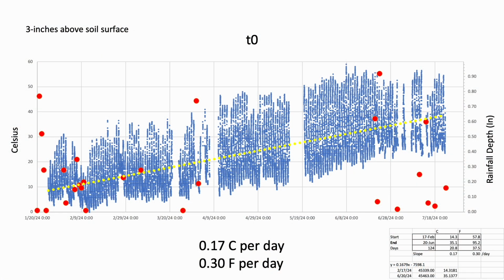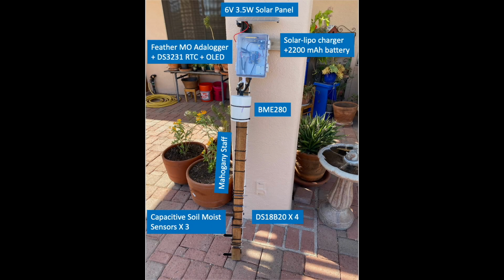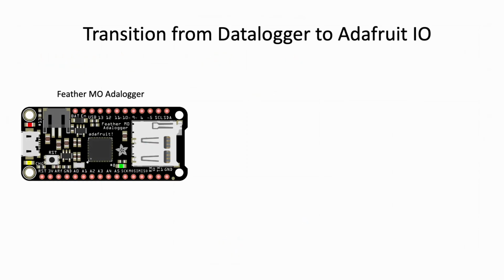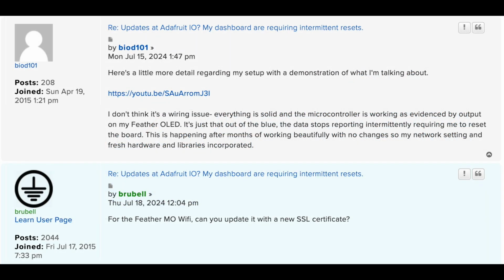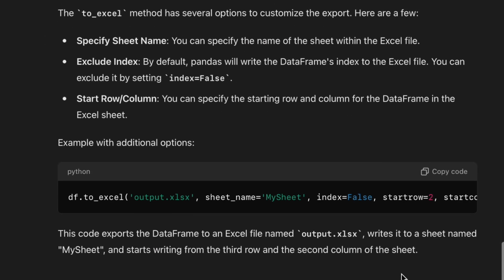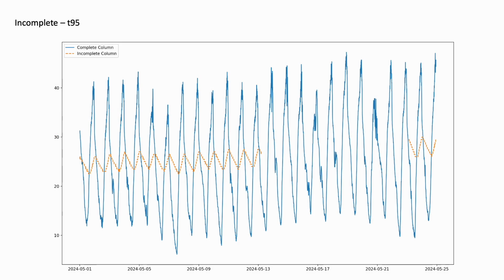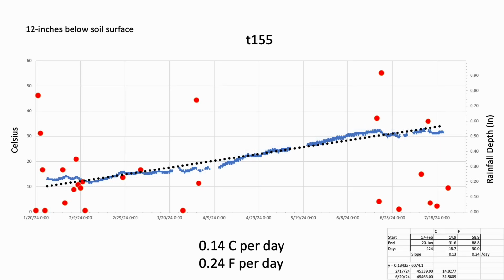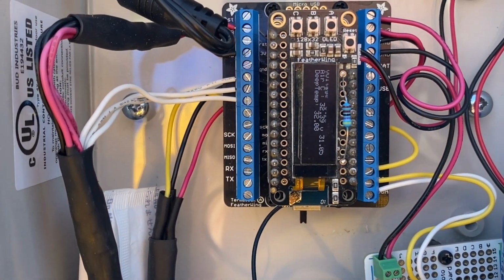Soil Temperature Logger: Performance and Data Summary for 2024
This video summarizes the performance of an air and soil-temperature logger for data collected between January and July of 2024. I'll summarize successes, challenges, and conclude by resetting my water harvesting basin for my next experiment.

This is part of a year-long series that explores the use of inexpensive environmental sensors (Dallas One-Wire Temperature Sensor, Bosch BME280 and BMP280) and microcontrollers for logging enivronmental data locally and also posting to the Internet of Things (Adafruit IO) over WiFi. This is a continuation of my "lab notebook" for temperature monitoring experiments within a water harvesting basin in Tucson, Arizona.

Please note that the Adafruit IO dashboard referenced in prior videos is offline for the time being given connectivity challenges. Experiments will continue using a local datalogger until remedies recommended by Adafruit are tested.

Intro Summary: 0:00
Background: 4:00
Status: 7:55
Explore ChatGPT for missing data : 11:51
Final Summary: 19:45
New Experiment: 21:31

5. Revisited SD logger code as temporary fix for lost Adafruit IO connectivity: